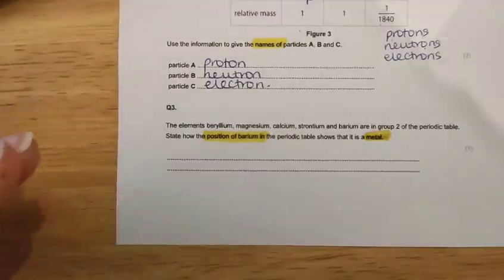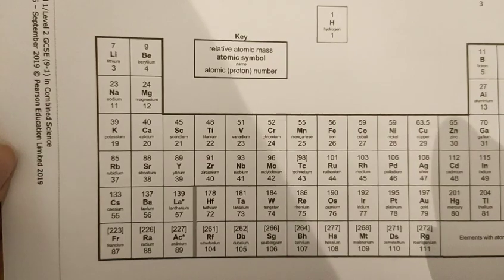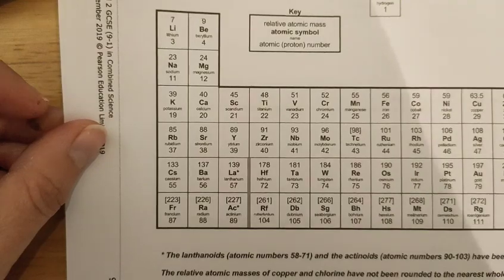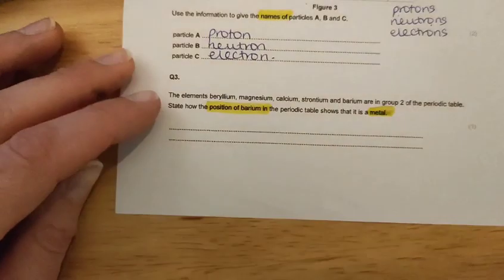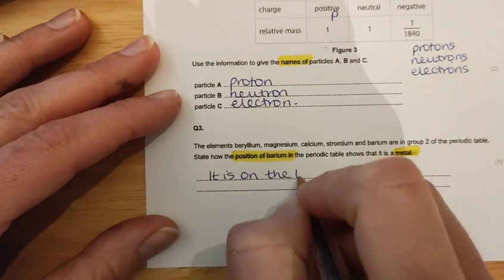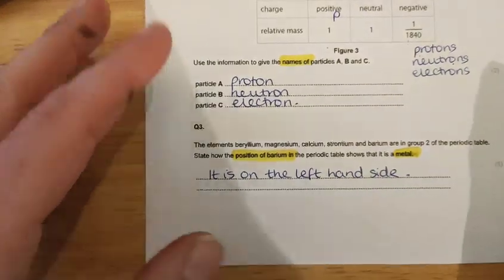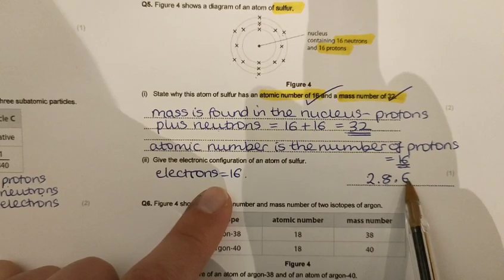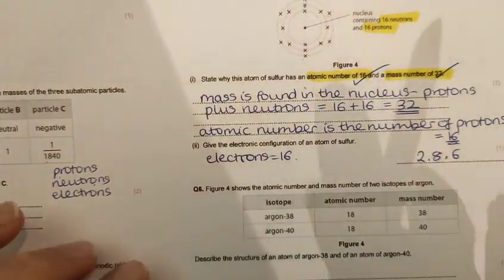1. Atomic structure past paper questions